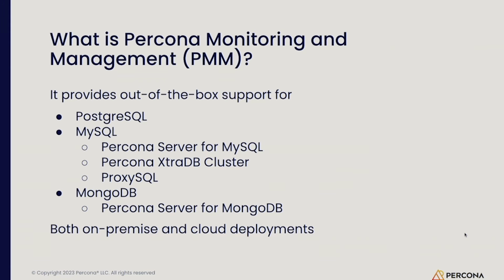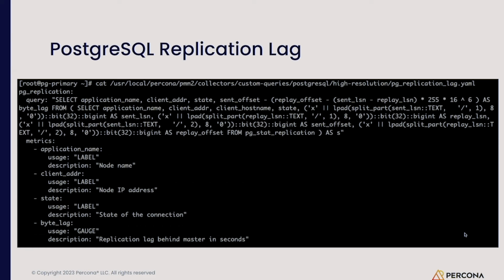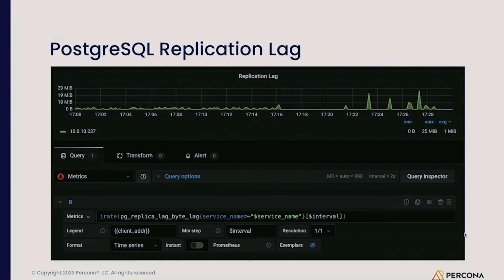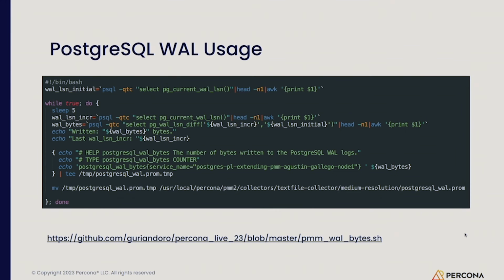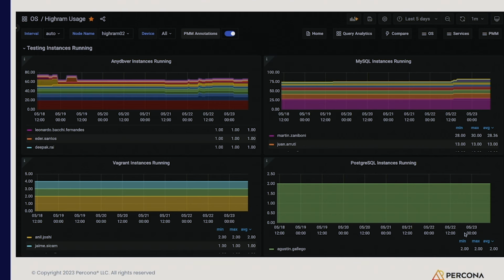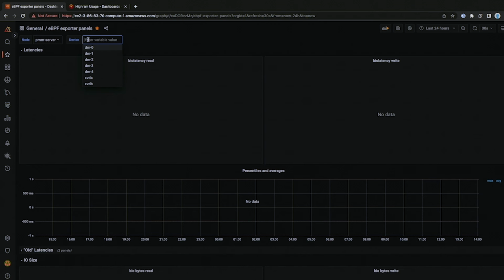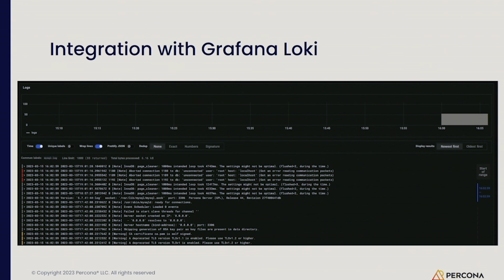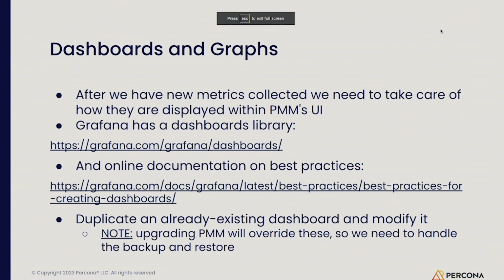Extending Percona Monitoring and Management With Custom Collectors Percona Agustin Gallego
In this session, we'll review how you can make the most out of the extensibility of PMM's custom data collectors.

Be it with queries running directly in the monitored databases, or with external scripts that can gather OS-related data, PMM is all about power and freedom to implement things yourself! Additionally, we'll review how to integrate the newly collected data within PMM's native dashboards, and discuss the caveats and limitations behind this approach.

Additionally we will show how to use the new ProcFS UDF plugin for Percona Server for MySQL, so you can get OS data from the information schema tables themselves!